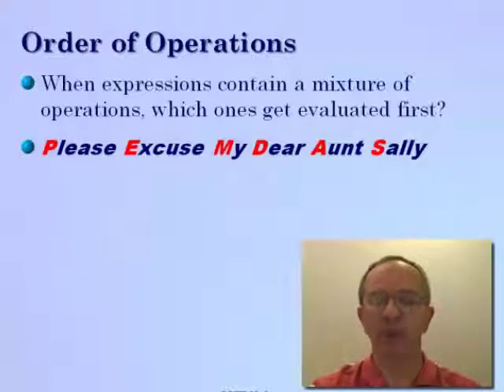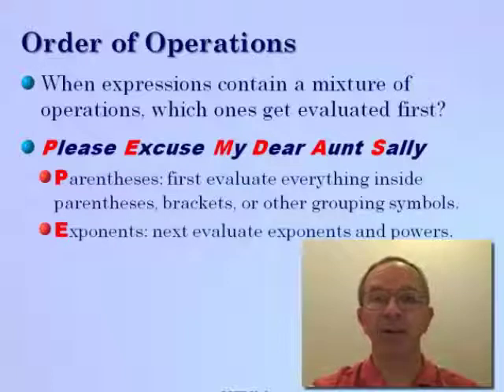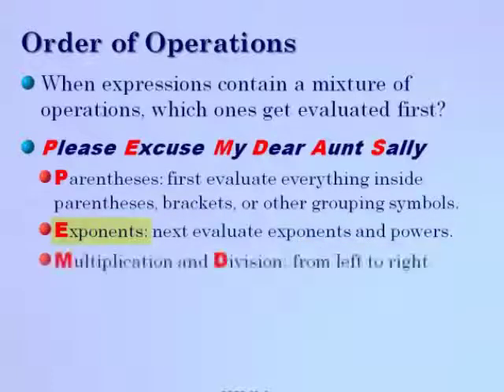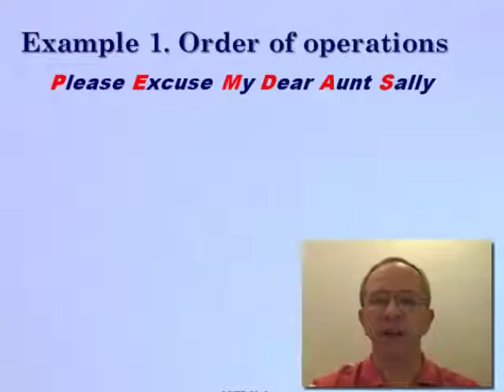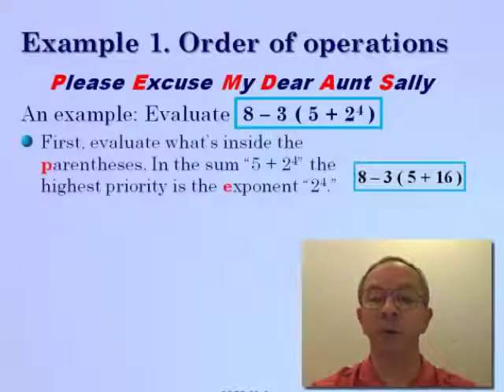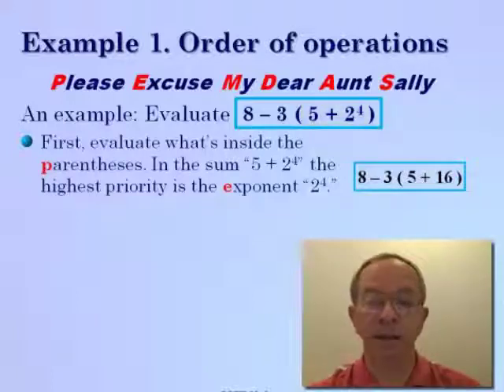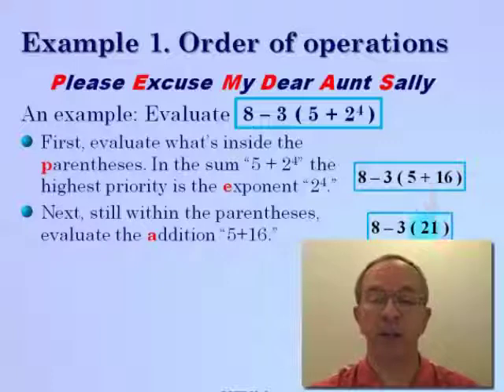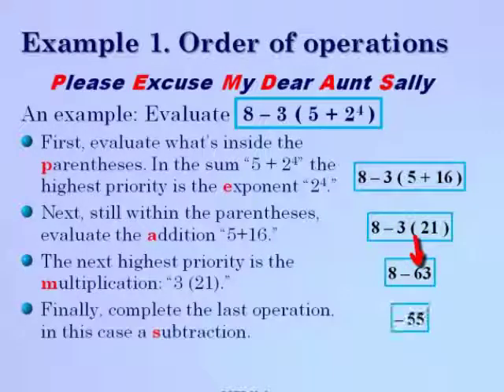OP-TEC Course 1 eTextbook\Essential Math Video: Order of Operations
Fundamentals of Light and Lasers\Essential Math:  eTextbook Video Clip Order of Operations